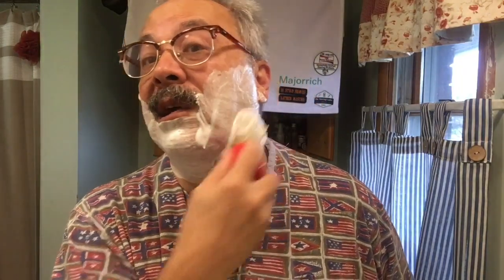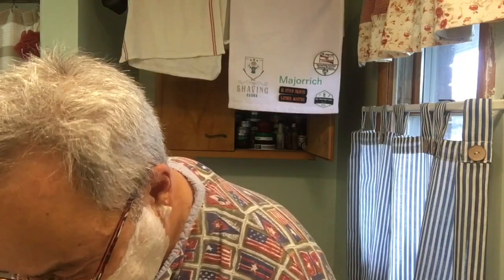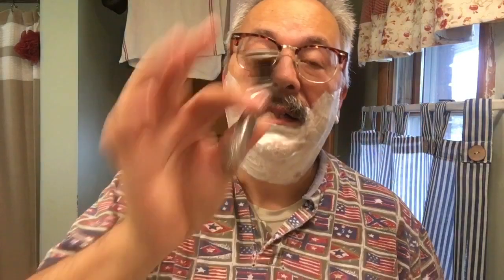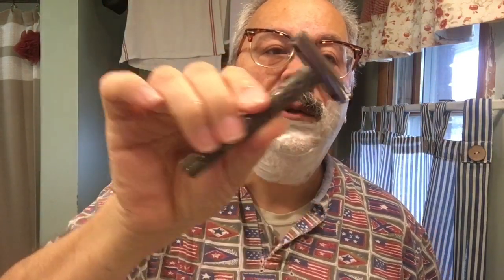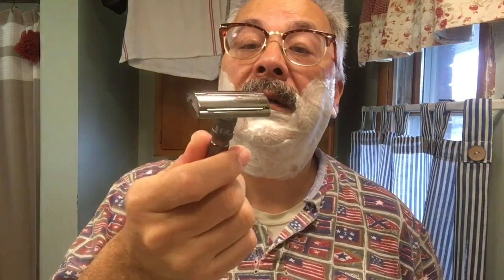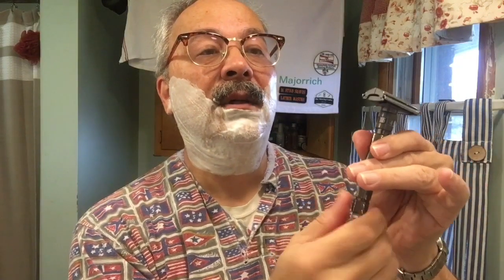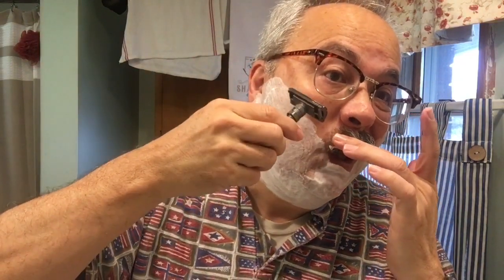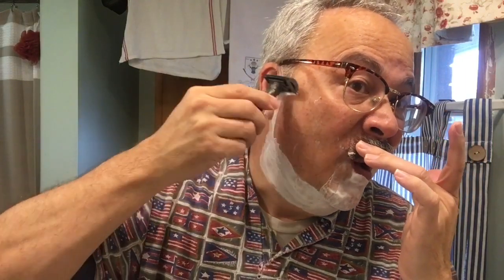Rockwell T2 with B&M Vespers